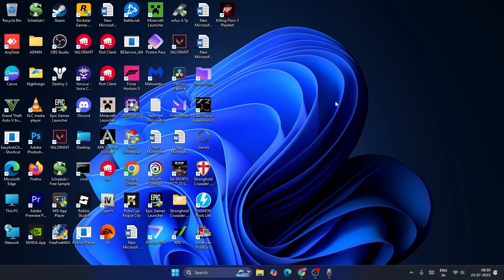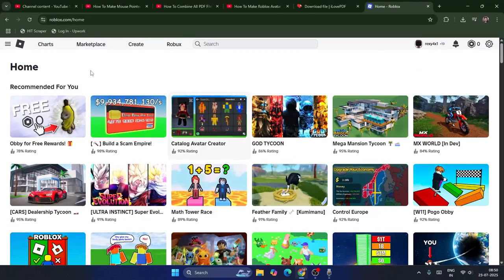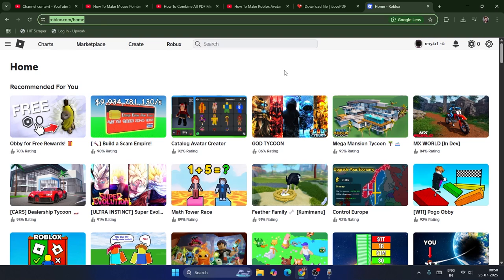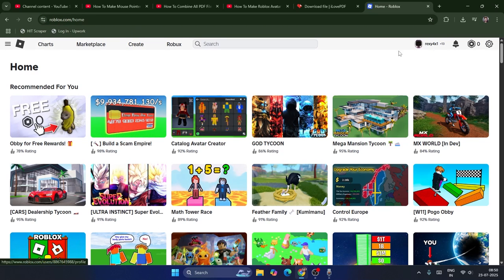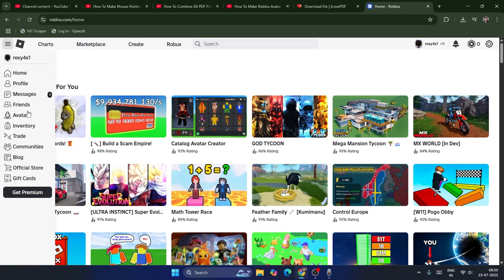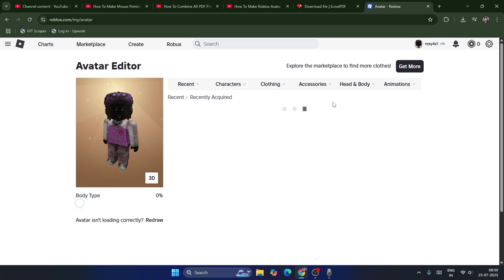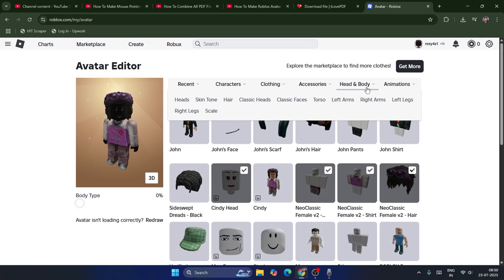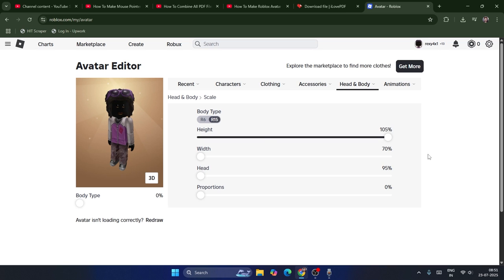How To Make Roblox Avatar Taller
Want to make your Roblox avatar taller and stand out in games? In this updated tutorial, you'll learn how to adjust your avatar's height using the Roblox Avatar Editor on both PC and mobile. We’ll guide you step by step through changing body scale settings, tweaking proportions, and using advanced customization options with the R15 rig.